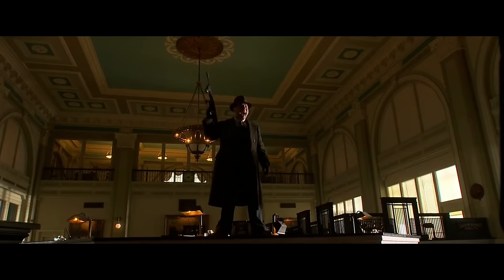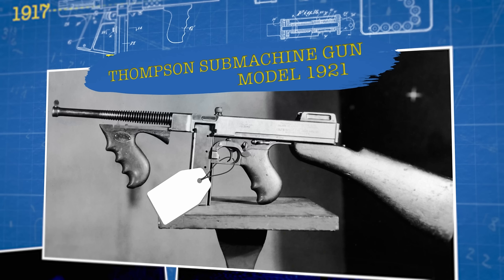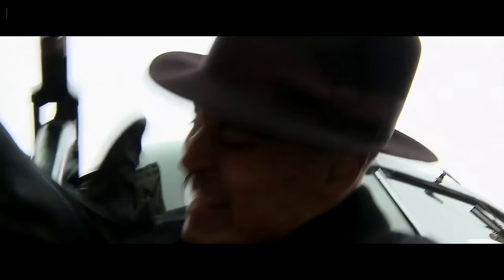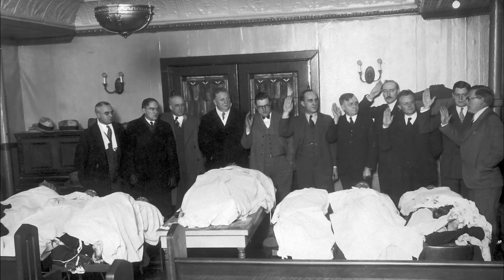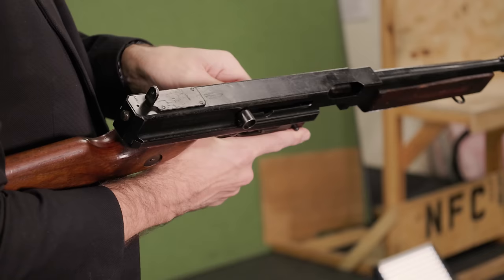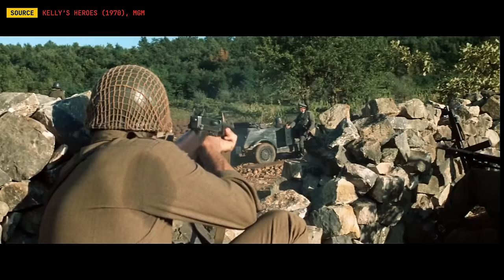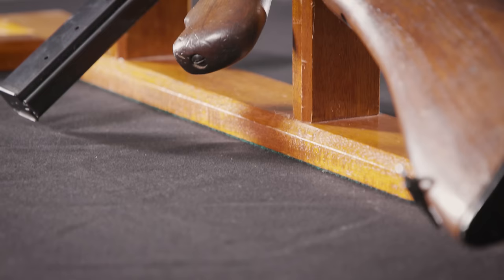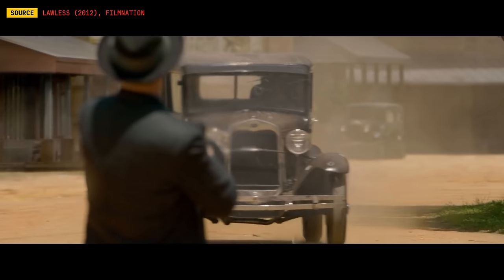Thompson: The Iconic SMG’s Strange Legacy - Loadout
Is it a Chicago Typewriter or a GI Trench Sweeper? From Call of Duty and Battlefield to Mafia and Resident Evil 4, these are the two flavors of the Tommy Gun that we’re used to seeing in our games.

With the help of Keeper of Firearms & Artillery, Jonathan Ferguson, we’ve come to the Royal Armouries museum in the UK to learn more about the unique history of the Thompson, and explore the pop culture legacy of this iconic SMG.

In this episode of Loadout, Dave Jewitt visits the Royal Armouries to talk to Keeper of Firearms & Artillery Jonathan Ferguson to chart the unique pop culture legacy of the Thompson SMG.

If you would like to support the Royal Armouries, you can make a charitable donation to the museum here.